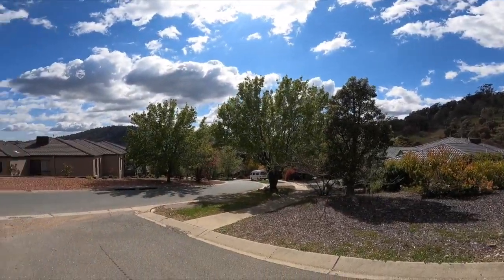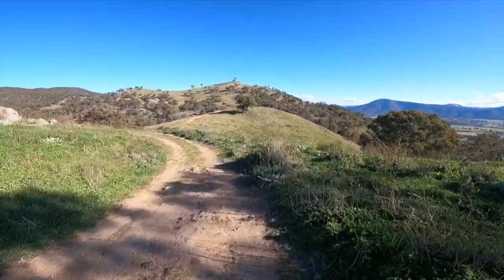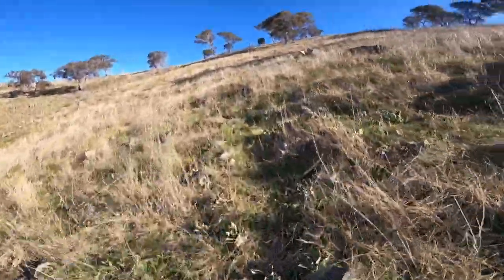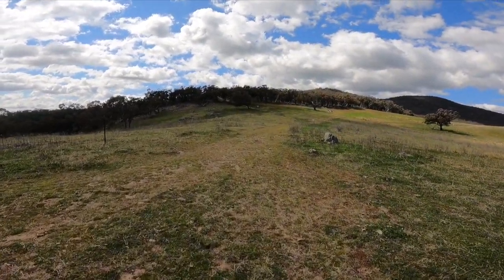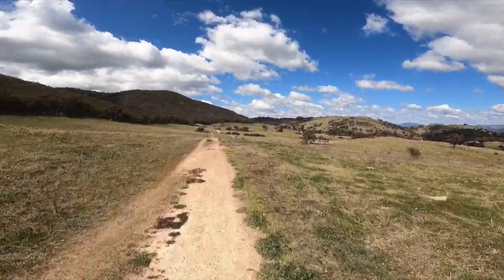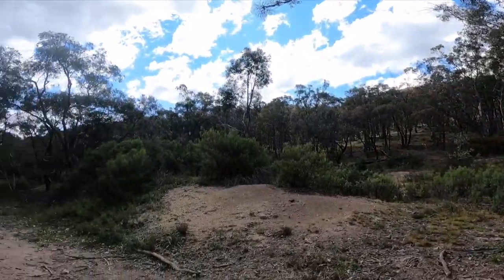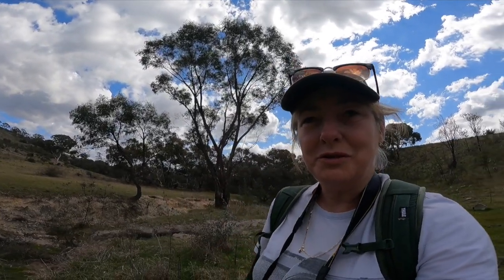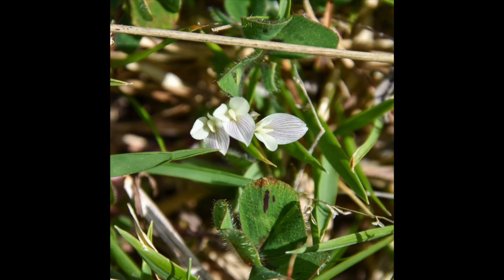Rob Roy Reserve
Rob Roy Reserve, situated in southern Canberra's Conder suburb, is a hidden gem. Beautiful wild flowers, a trig to climb and stunning views. Once you climb the steep ascent, suburbia is forgotten and the landscape opens up inviting you to explore, easily spending a day wandering around.